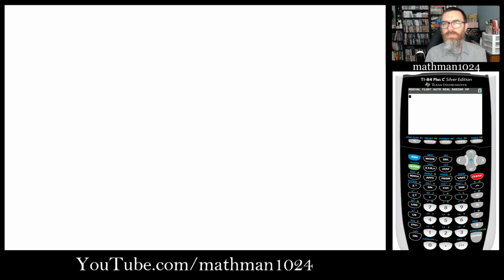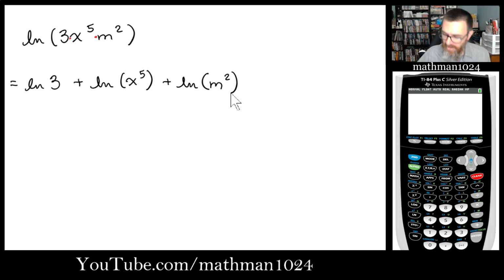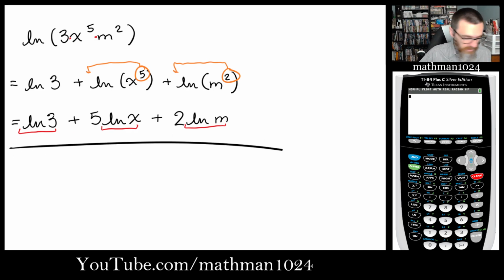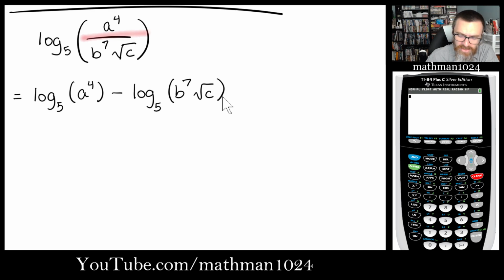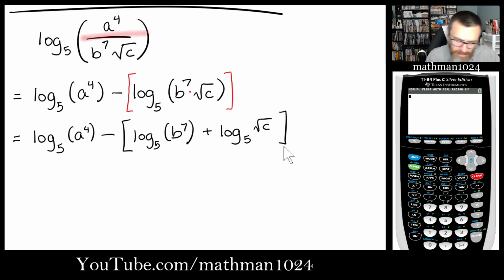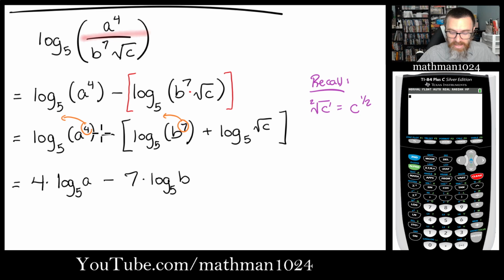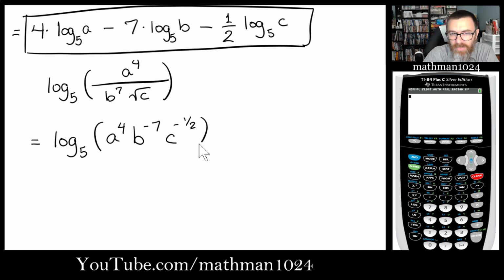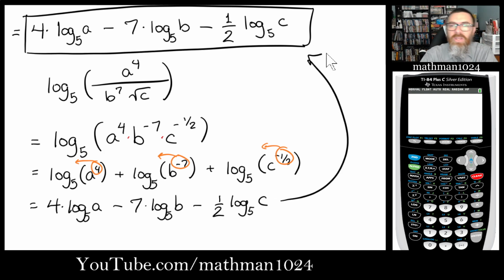Precal - Logarithm Review - Part 2